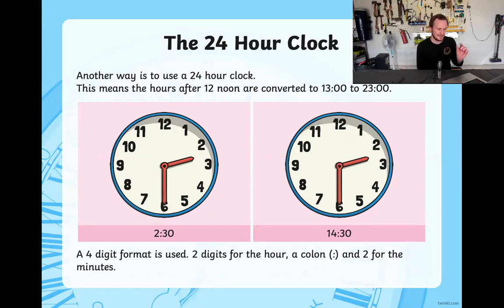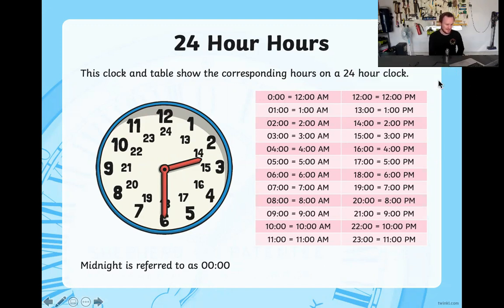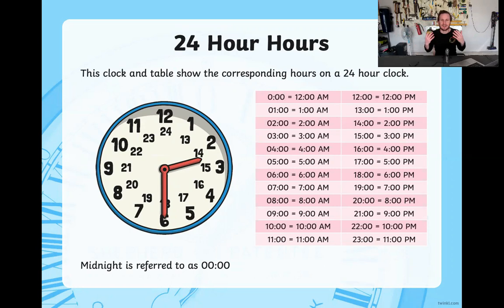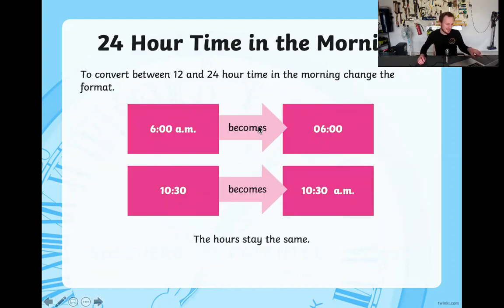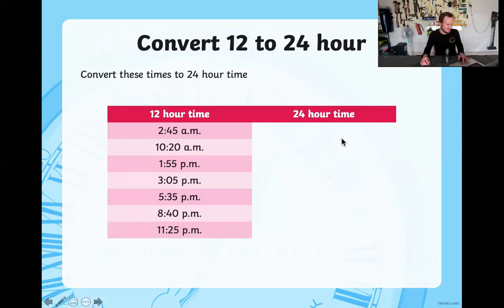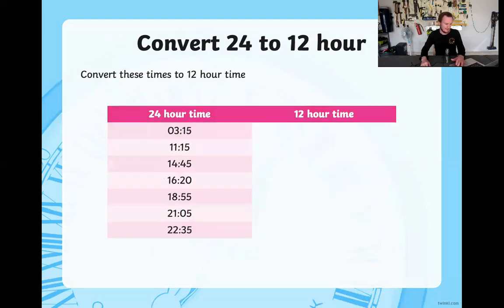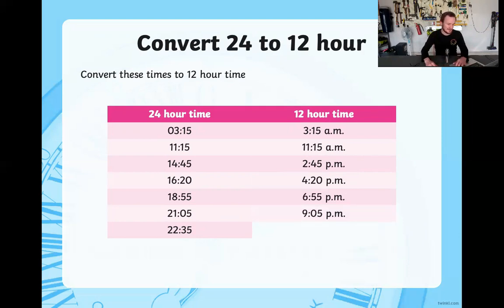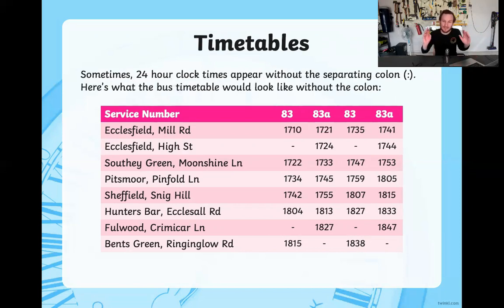Converting 24 hour time